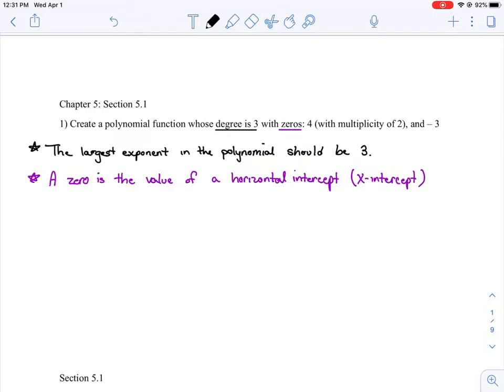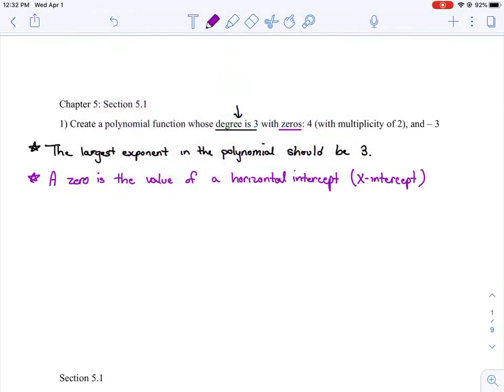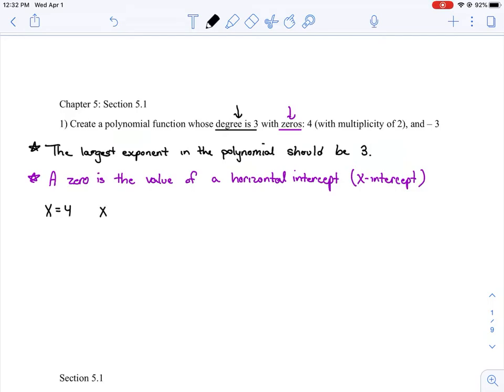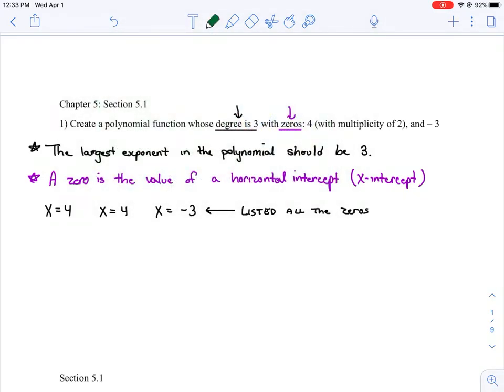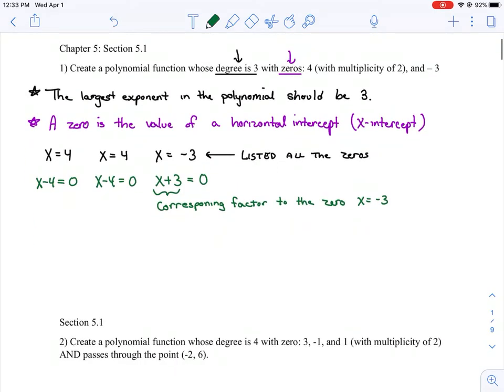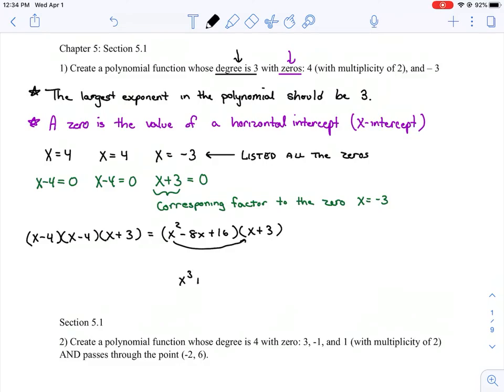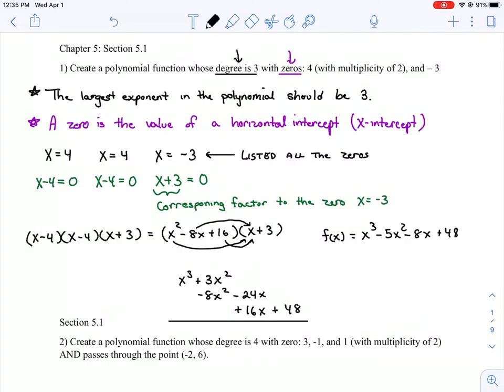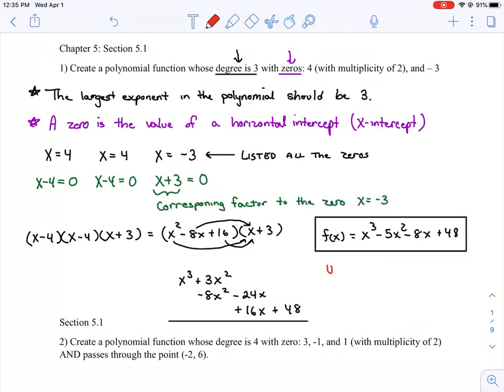MAT 187 - Section 5.1 Example #1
Creating a polynomial given its real zeros.